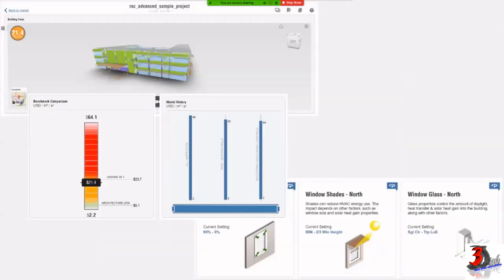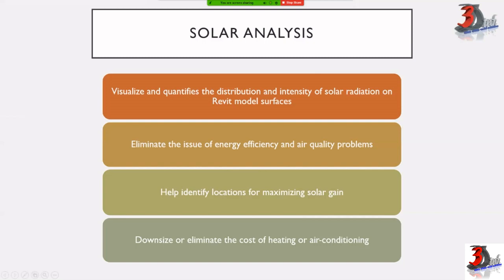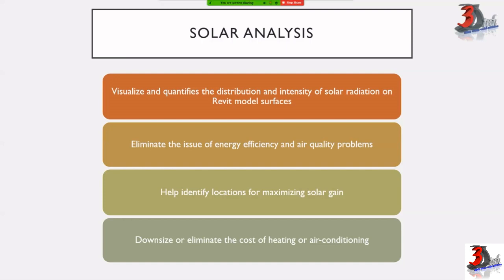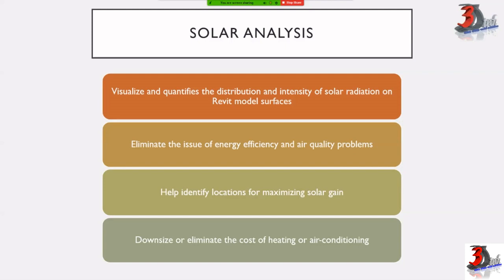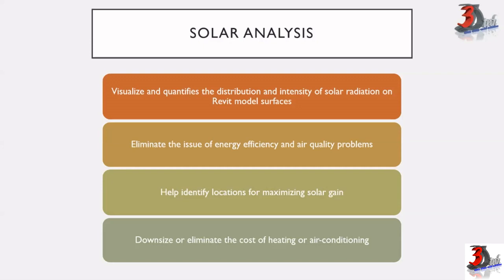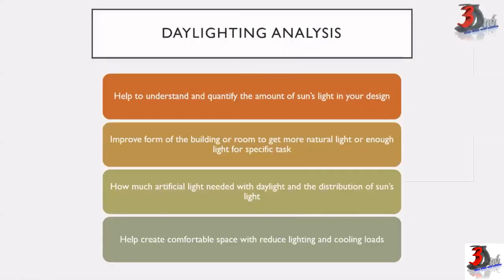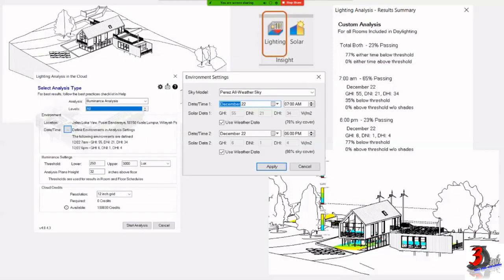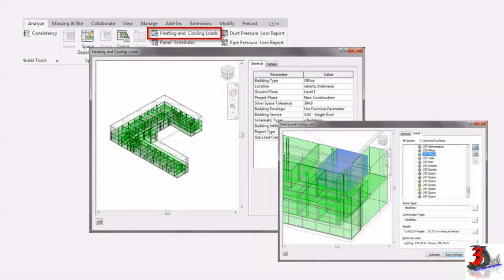Building Performance Analysis with Autodesk Solution - Part 3: Overview Analysis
Part 3: Overview Analysis